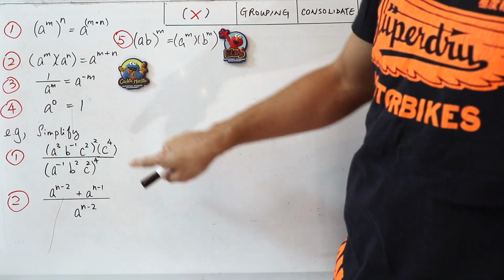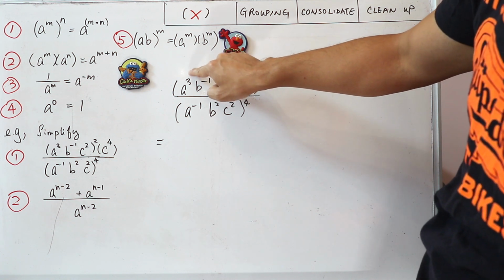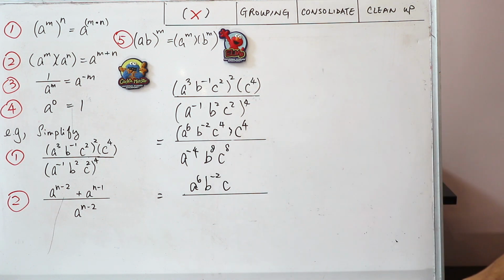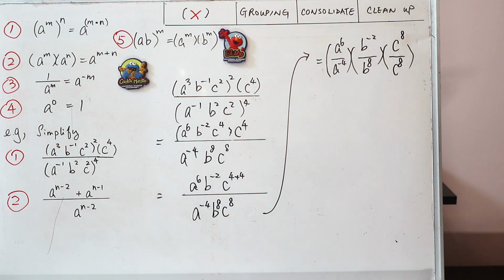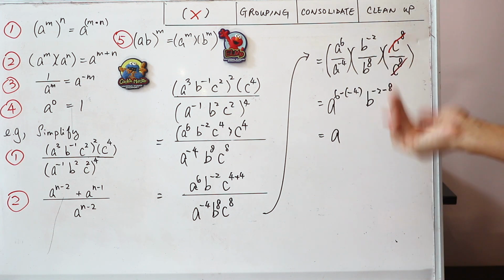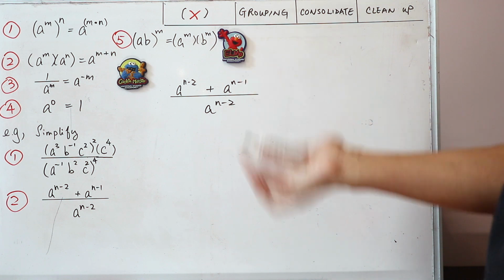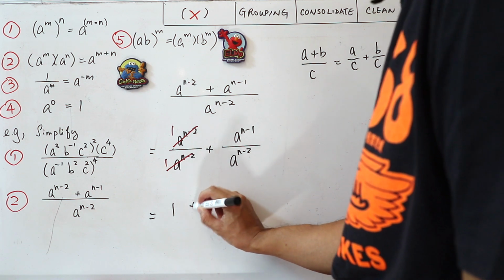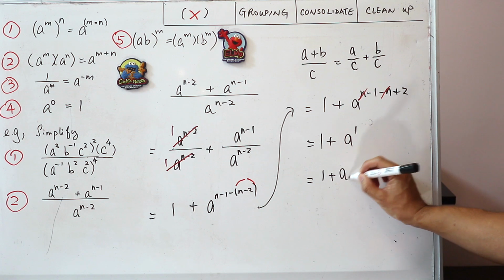[Eng. Version with Eng. Subtitles] Simplify by Laws of Integral Indices (4 steps are all you need)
Sample Question
1) Simplify
(a³bⁿ⁺² － a⁴bⁿ⁺¹)/a²bⁿ⁺¹
Scroll to the bottom to see the answers

Answers
Answer #1
Sample Question
1) Simplify
(a²bⁿ⁺² － a⁴bⁿ⁺¹)/a²bⁿ⁺¹
= a²bⁿ⁺²/a²bⁿ⁺¹ － a⁴bⁿ⁺¹/a²bⁿ⁺¹
= b － a²